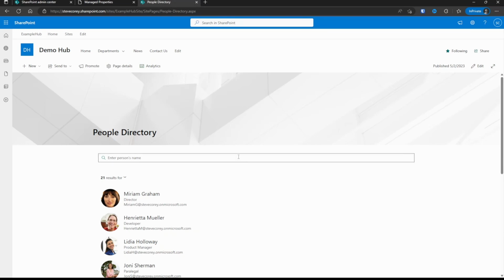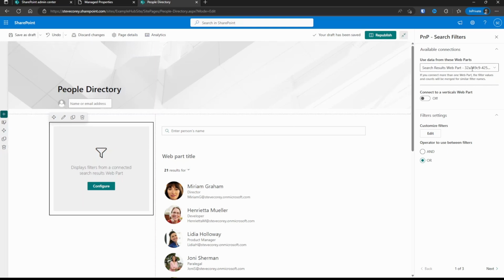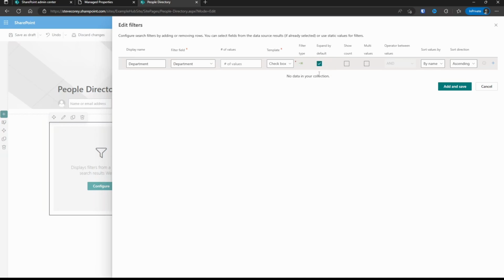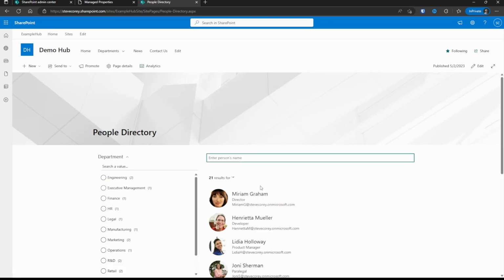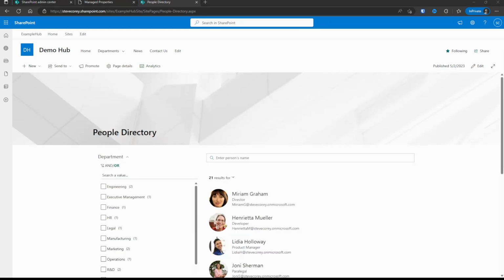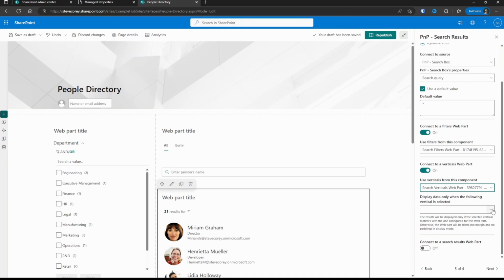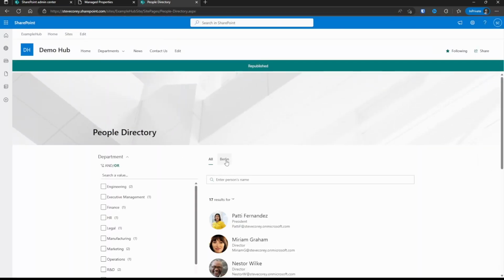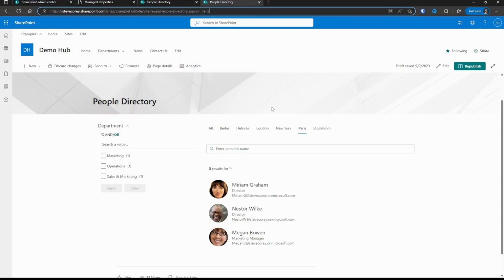Make SharePoint Search EASY With PnP Modern Search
Microsoft SharePoint PnP modern search filters are just amazing as the vertical web part. Learn how to create this as we build out more of the people directory we started in the last video. PnP Modern Search is amazing to build solutions with, and I highly recommend it.

🔥 Get My Newsletter - SharePoint Insights🔥